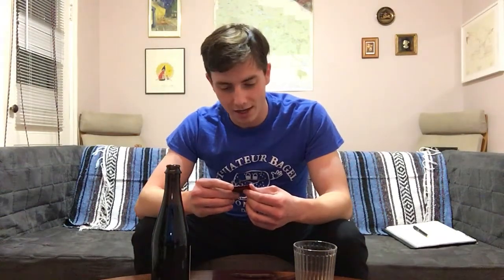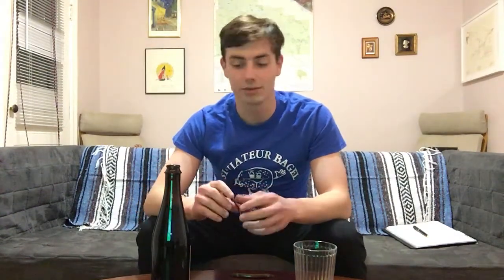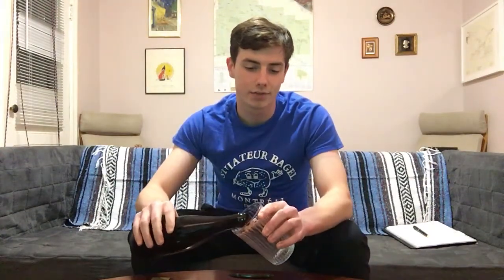Tooth and Nail - Fortissimo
Name: Fortissimo

Style: Bourbon barrel aged imperial stout with coffee and chocolate

Brewery: Tooth and Nail

Location: Ottawa, ON

Rating: 4/5